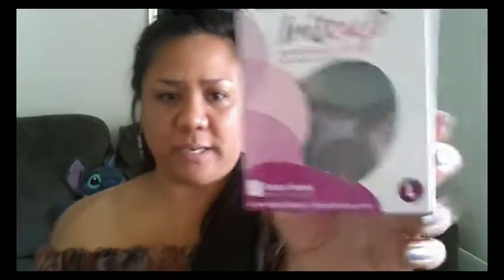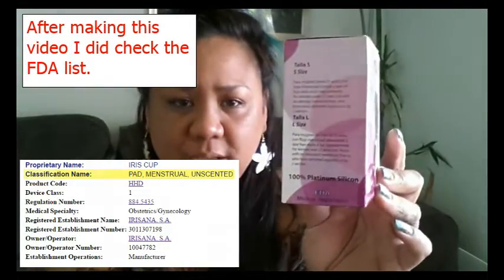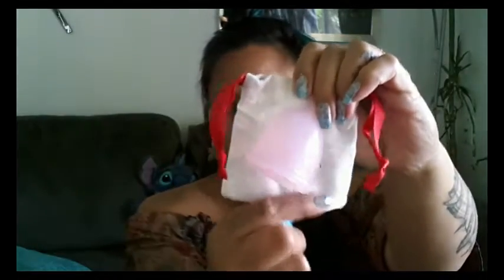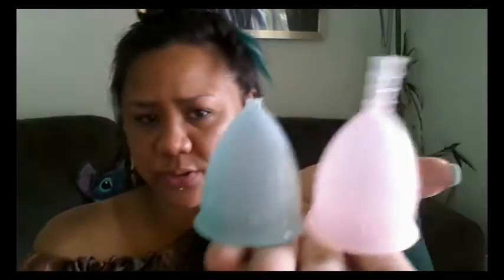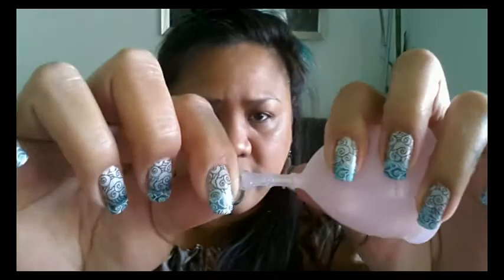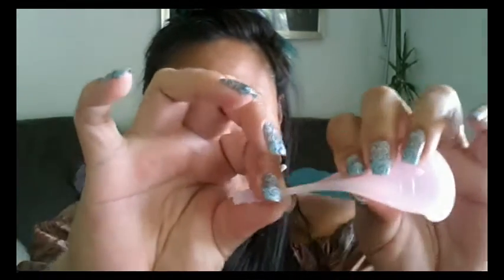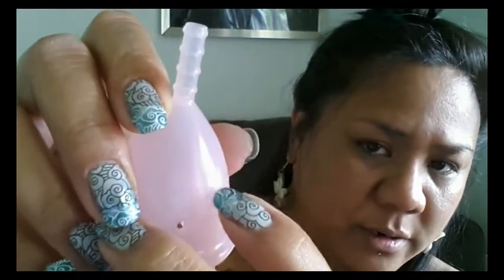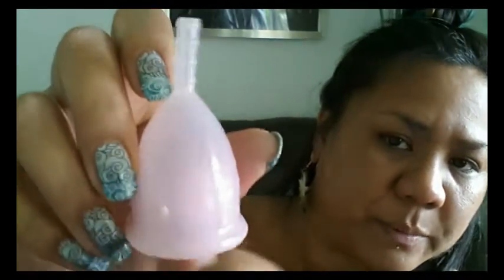IrisCup "Unboxing" & Initial Thoughts - Menstrual Cup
Unboxing the IrisCup that I recently purchased on Amazon, including my first thoughts.

Iris Cup